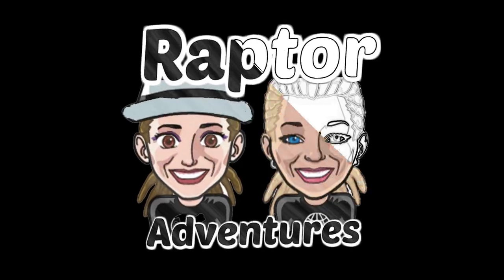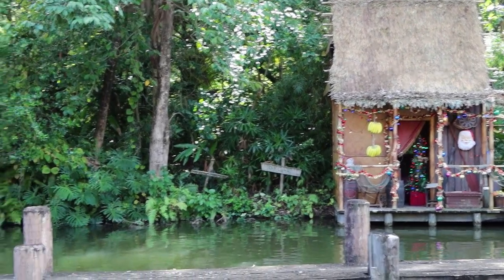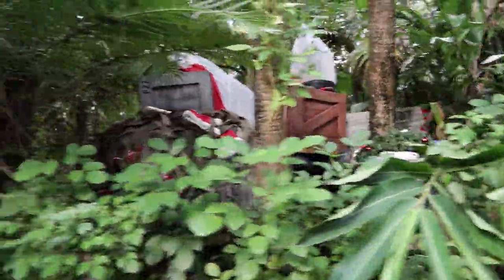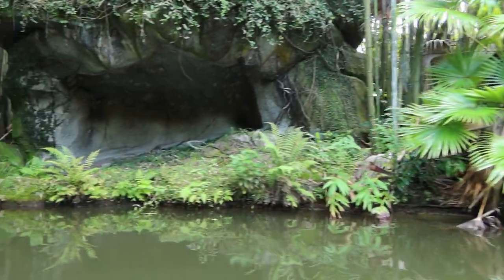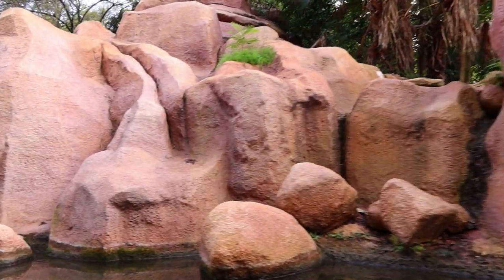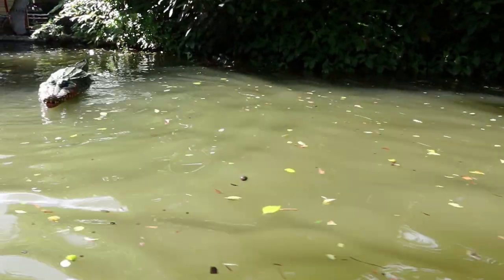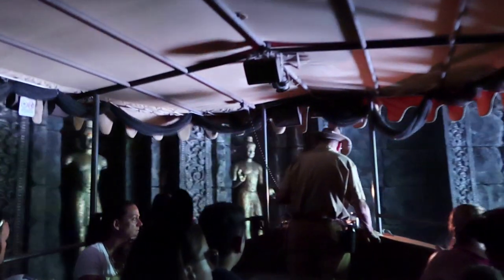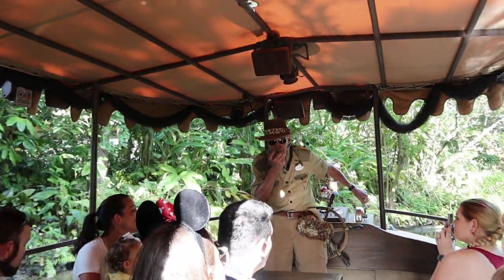Jingle Jungle Cruise Full Ride At Disney's Magic Kingdom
Our first voyage aboard The Jingle Jungle Cruise was awesome so join us for a very merry cruise!